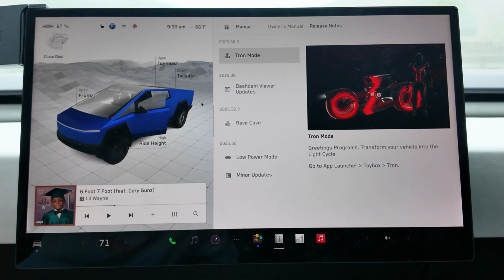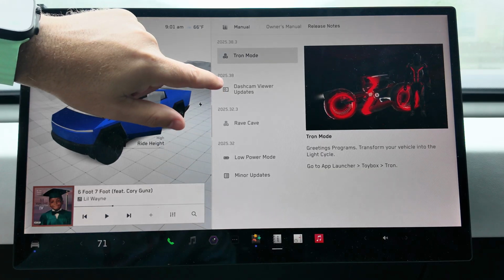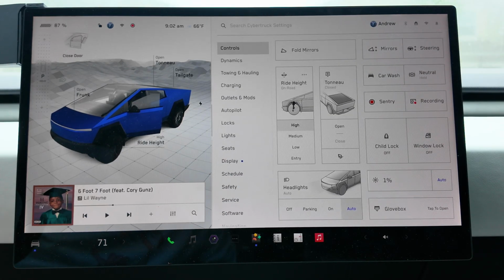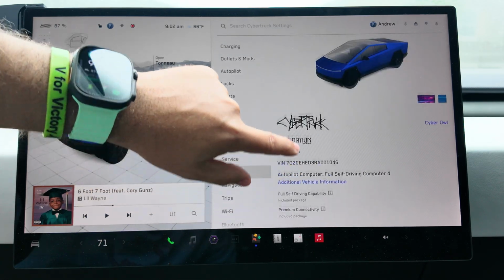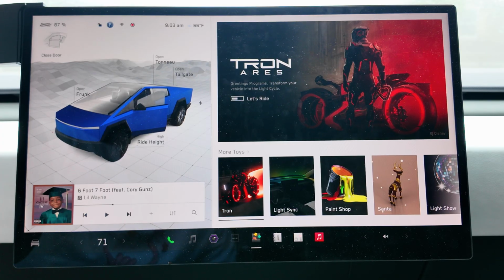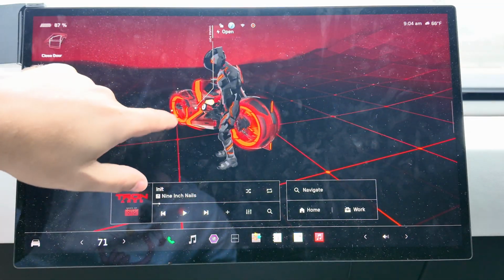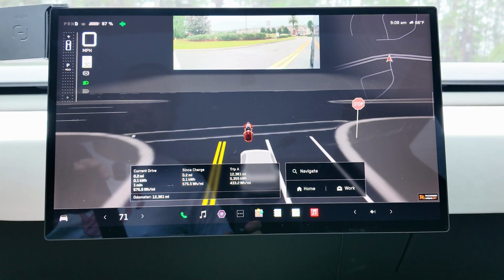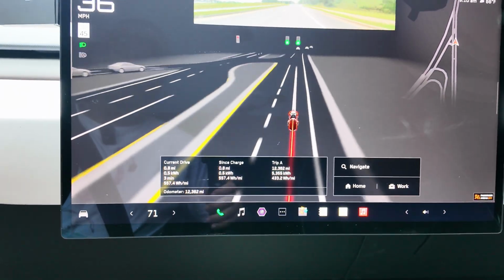Tesla Update 2025.38.3 Is HERE- Tron and MORE!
We finally got a new fun update Tesla just sent out in the form of 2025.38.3 We dont have all the new features like live cityscape 3D views but this is a good start!

Buy some accessories on Amazon!

PS5 Controller
Fast Charging Cable
Wheel Caps
Lug Covers
Cargo Bins(3rd Party)